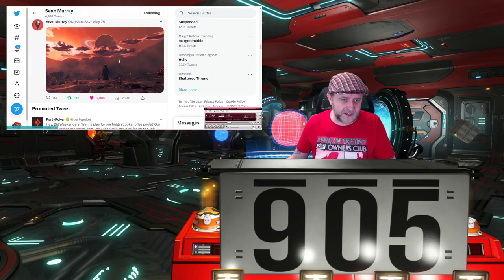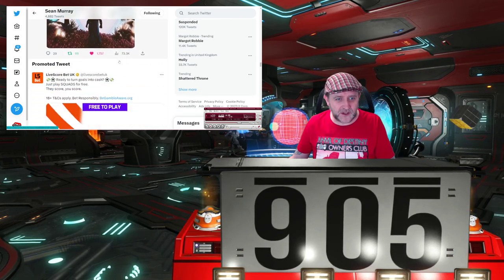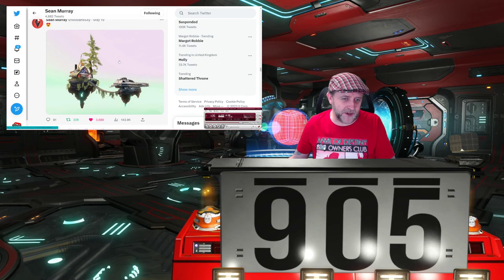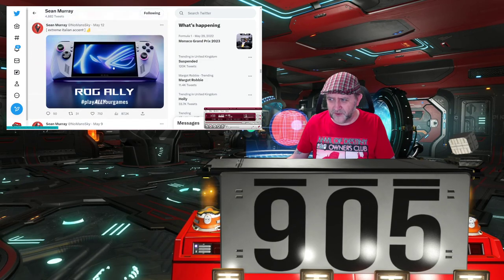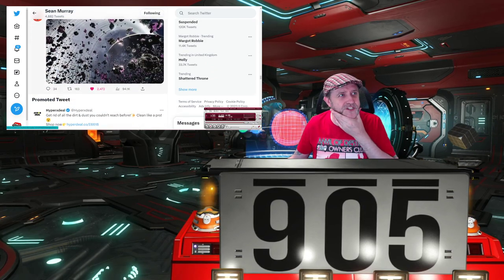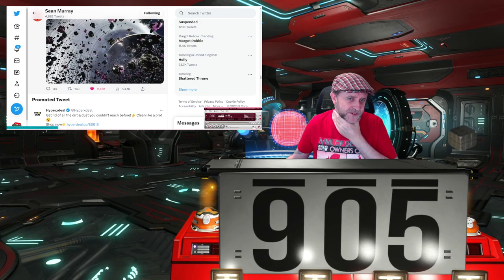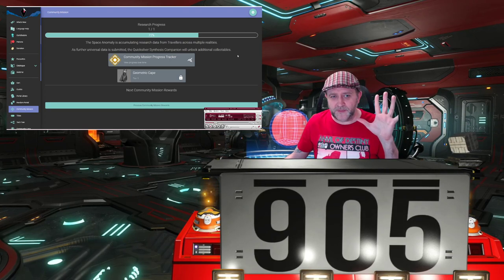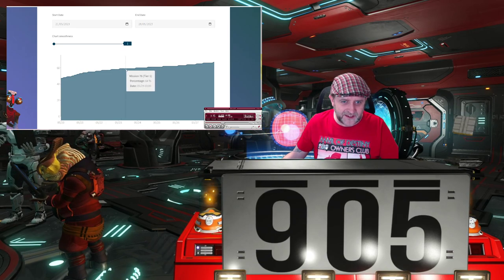No Man's Sky When Will The Next Update Drop - Speculation Based on Patterns - Captain Steve NMS News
(Jump to 21mins).